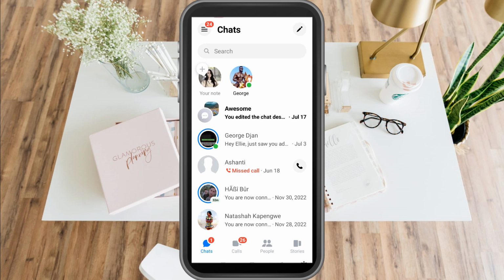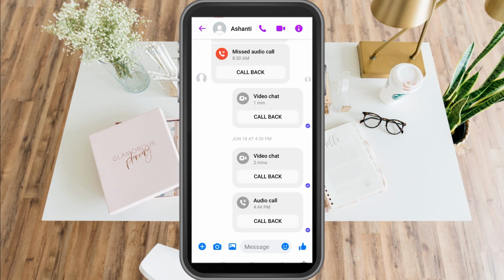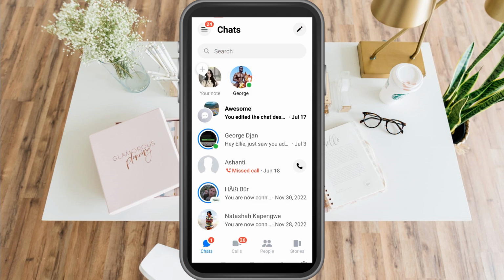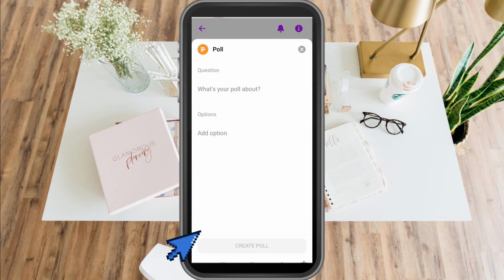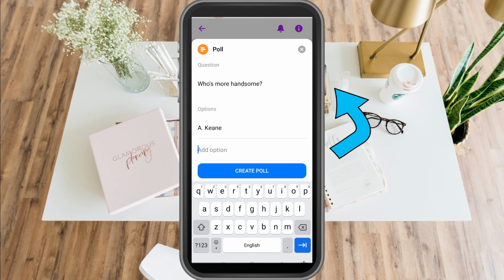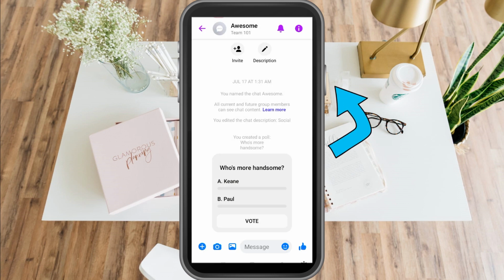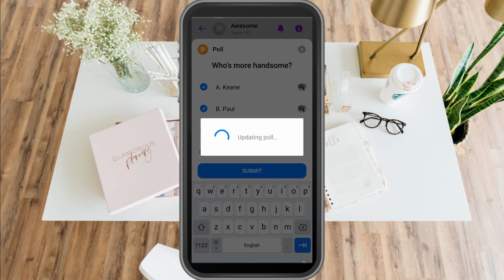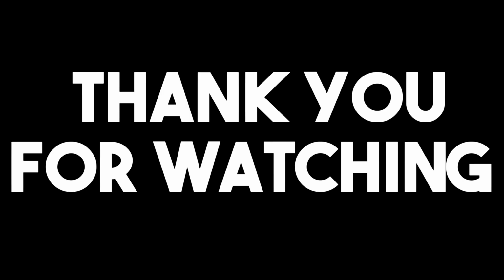How to Create a Poll in Messenger (Create a Poll in Facebook Messenger)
Welcome to our step-by-step tutorial on how to create a poll in Messenger! If you want to engage your friends or colleagues in a quick and interactive way, polls are a fantastic feature to use. In this video, we'll guide you through the entire process, making it easy for you to create and share polls on Facebook Messenger.

🔹 In this Messenger poll tutorial, you'll learn:

The simple steps to create a poll on Messenger.
How to add custom poll options to tailor your questions.
Tips for making your poll more engaging and effective.
Sharing and promoting your poll with your Messenger contacts.
Creating a poll in Messenger is an excellent way to gather opinions, make group decisions, or simply have fun with your friends and family. Whether it's for planning an event, settling a debate, or just learning more about your group's preferences, Messenger polls can be a powerful tool for effective communication.

Got any questions or suggestions for future Messenger tutorials? Leave them in the comments below, and we'll do our best to help you out. 📊📲